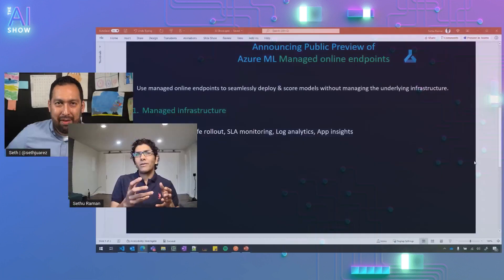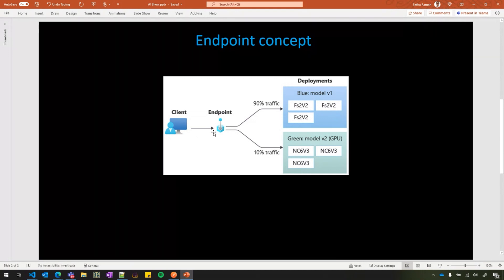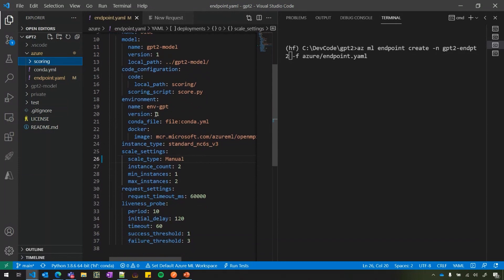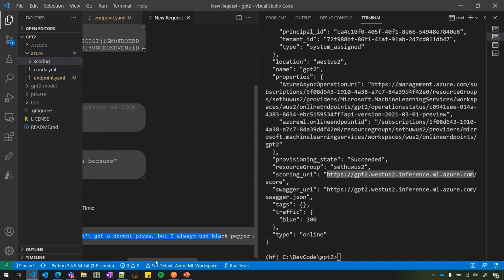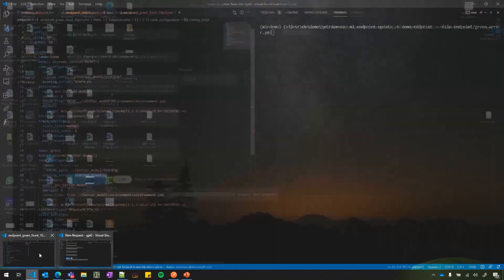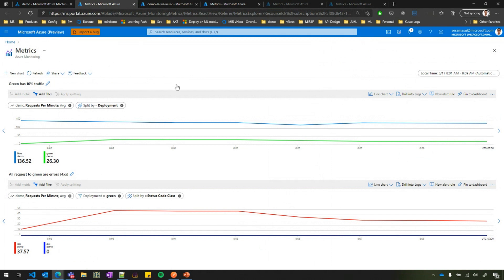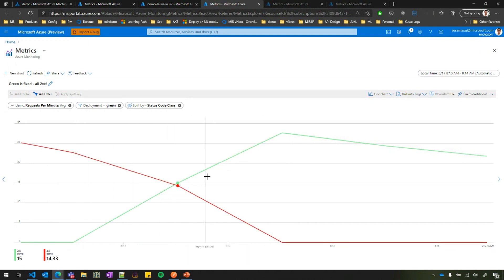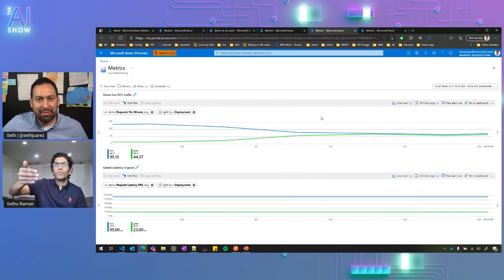Managed Endpoints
On this episode from our MSBuild recap, Sethu Raman is here to highlight how Managed Endpoints provides out of box capabilities to operationalize models. Sethu will demo how to deploy and score a GPU model: highlighting dev experience with CLI & local deployment and how to perform safe rollout: highlighting metrics, log analytics integration.

Jump to:
00:00 AI Show begins
00:16 Seth welcomes Sethu
00:38 How Managed Online Endpoints supports Azure Machine Learning
02:20 Intro to Endpoint concepts and deployments
03:16 Demo 1- Deploy and score a GPU model
07:40 Demo 2 - Perform safe rollout
11:11 Deployment slots with different models